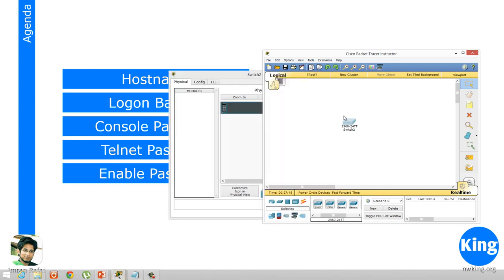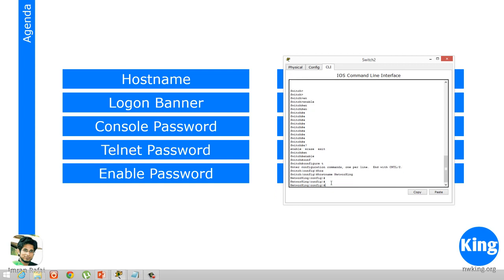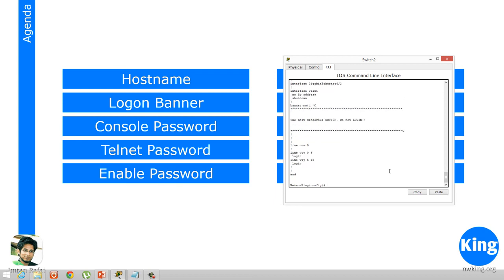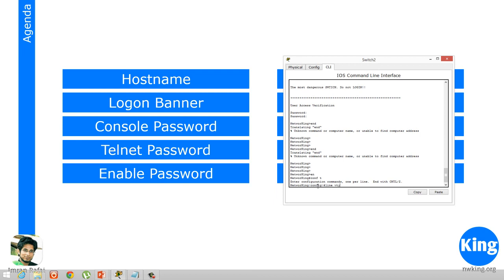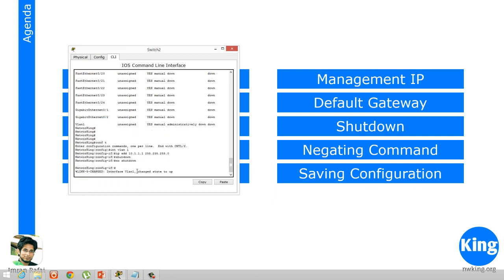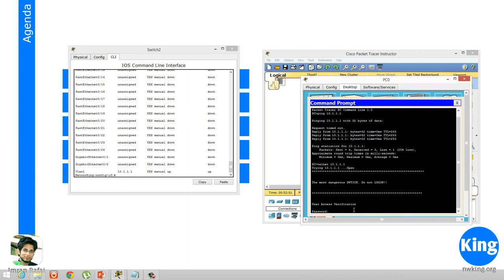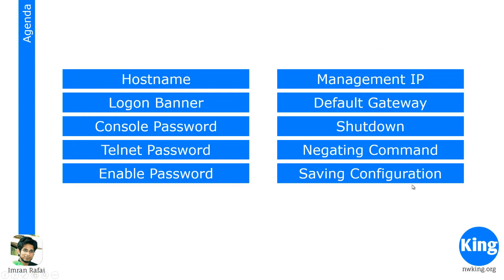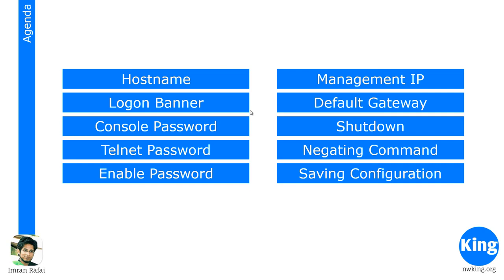200 125 CCNA v3 0 Day 8 Welcome to Switching Free Cisco Video Training 2016 NetworKing YouT